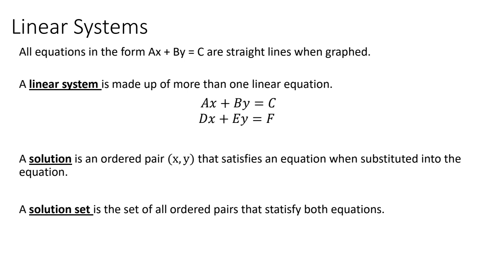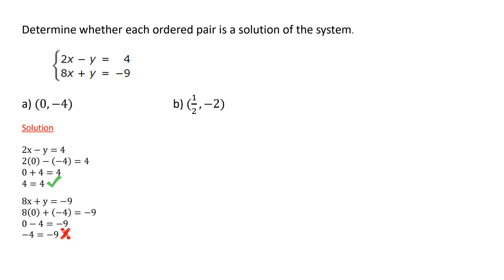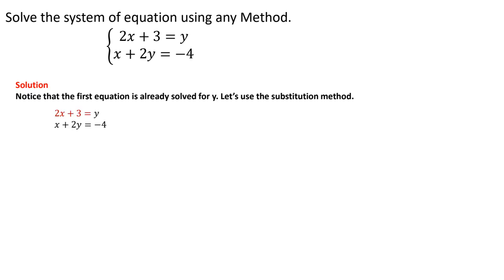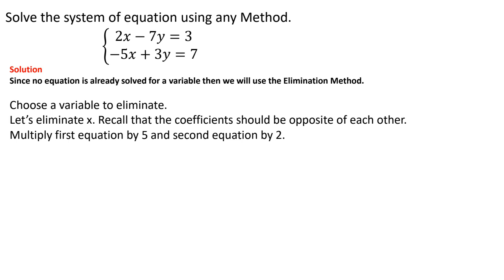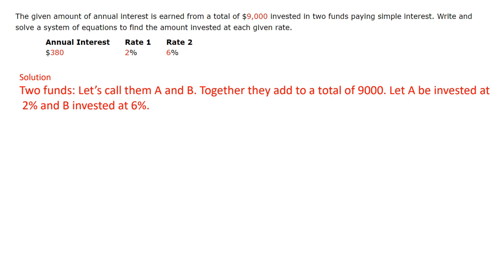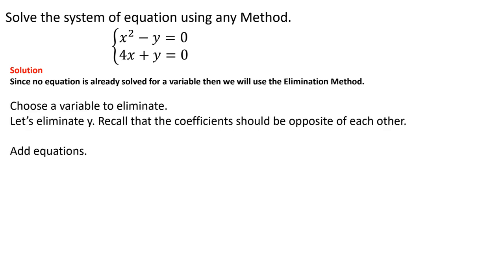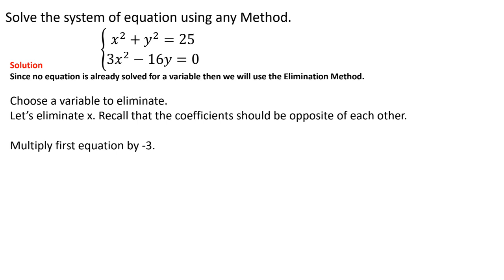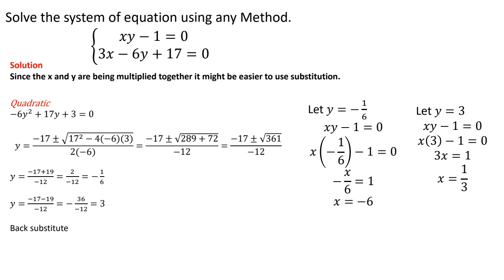Fall 2024 Happy Math Hour Math 1314 – Linear and Nonlinear Systems